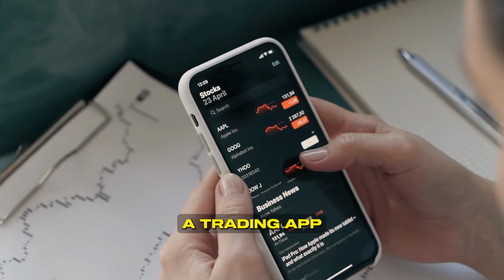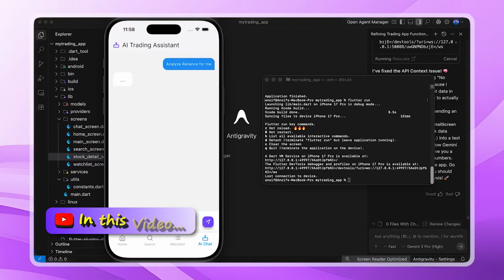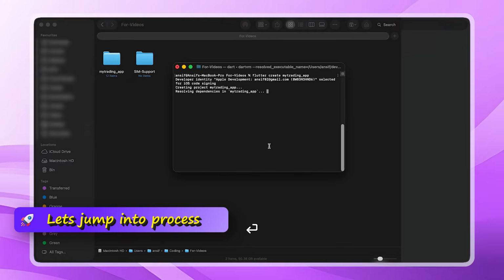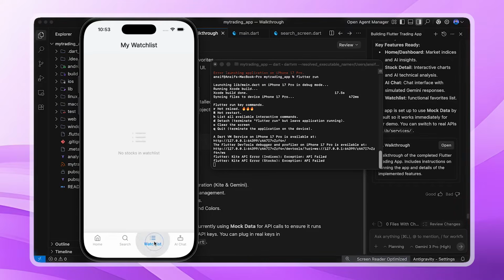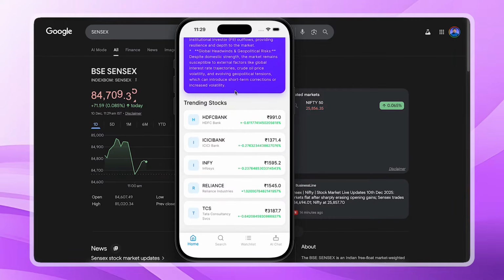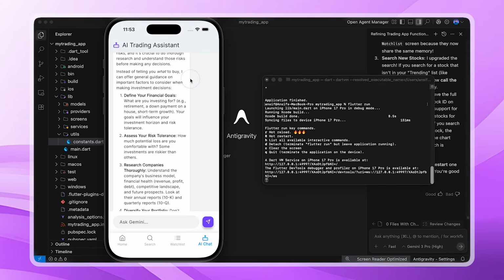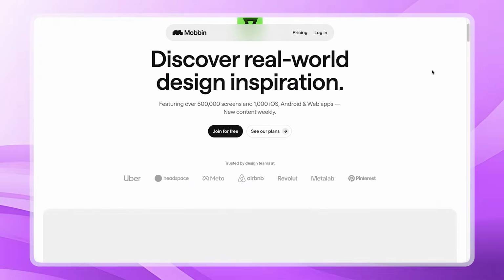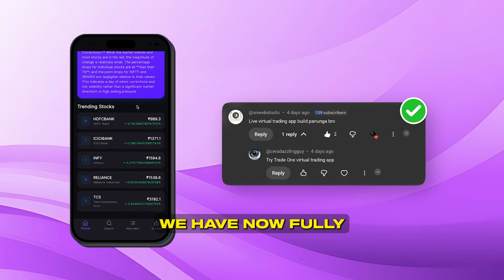How to Build a Live Stock Trading App in Flutter Using Zerodha Kite API & AI Insights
Learn how to build a live stock trading app in Flutter using Zerodha Kite Connect API, AI insights, and Google Antigravity. This full tutorial teaches you to create a real-time stock market app in Flutter that works on iOS, Android, Mac, Windows, and web.

In this video, you’ll learn to:

1. Build a Flutter stock trading app from scratch with live stock market data
2. Integrate Zerodha Kite Connect API for real-time Nifty 50 and Sensex prices
3. Add AI-powered insights for buy/hold/sell signals using Gemini AI
4. Accelerate development with Google Antigravity IDE
5. Display trending stocks, search functionality, wishlists, and interactive charts

This tutorial is perfect for Flutter developers, fintech enthusiasts, and aspiring traders looking to build trading apps in Flutter. Learn to combine live trading data, AI stock analysis, and cross-platform development in one powerful app.

- This is an educational demonstration only.
- Each user must set up their own Zerodha account and API keys.

[Flutter stock trading app, Live trading app, Stock market app Flutter, Build trading app Flutter, Flutter financial app]